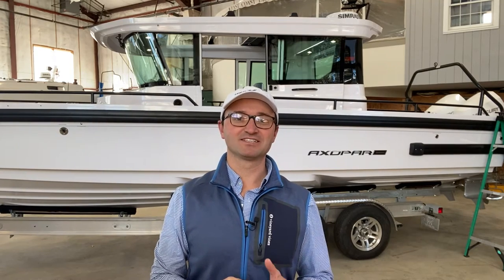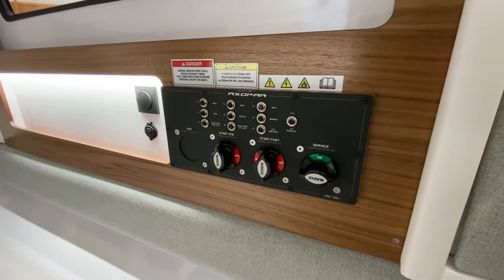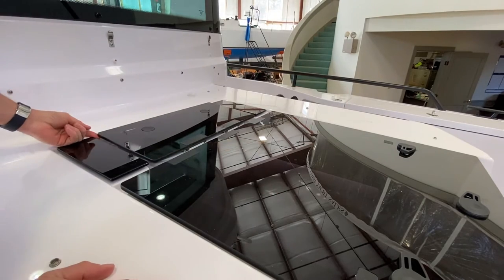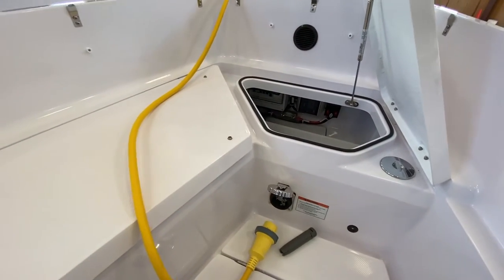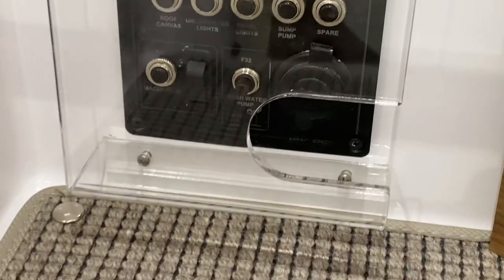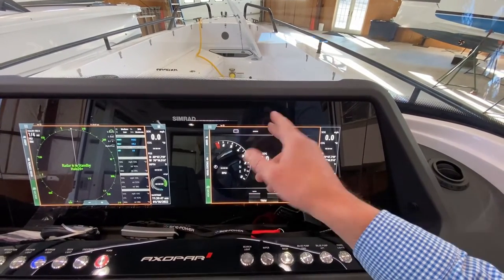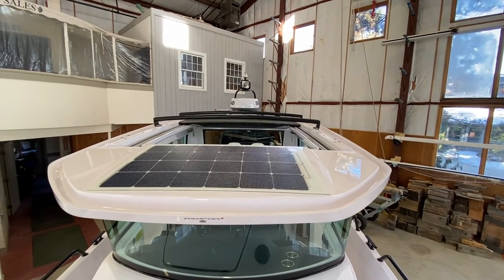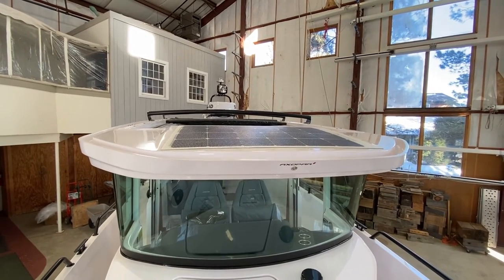Axopar Education: 28 Electrical and Battery Systems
In this installment of our Axopar Education Series, Ben Knowles walks through the batteries and electrical systems of a 2022 Axopar 28 Cabin with Aft Cabin. Find out how to locate and identify the different batteries and switches, and learn about the , fuses, breakers, solar panels and more on your Axopar 28. This video is part of our Axopar Education series to help educate Axopar owners about the systems and features on their boat.